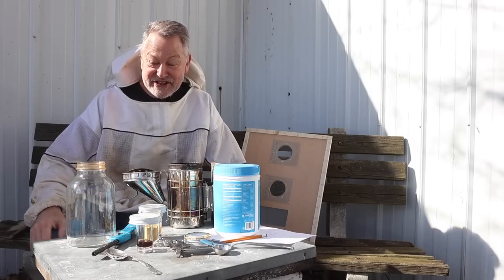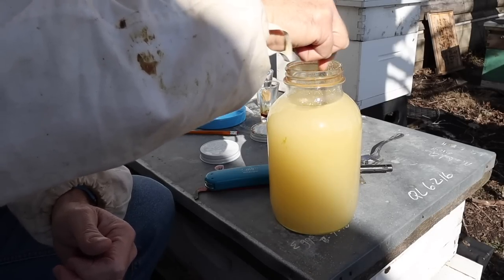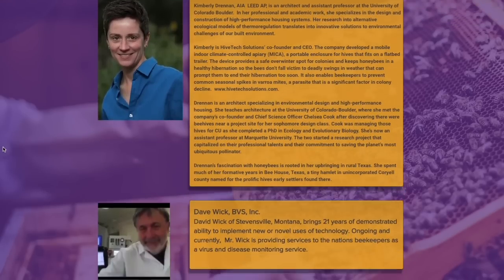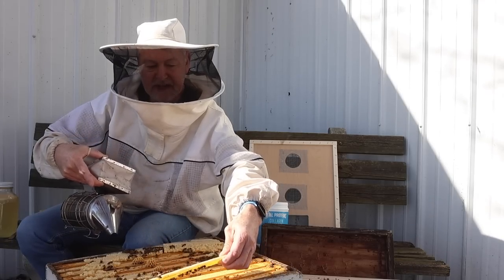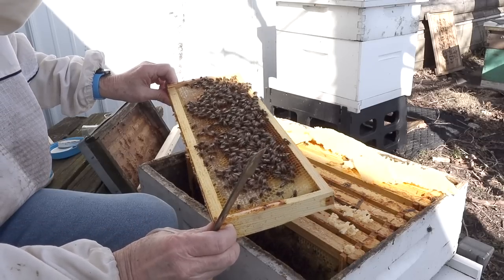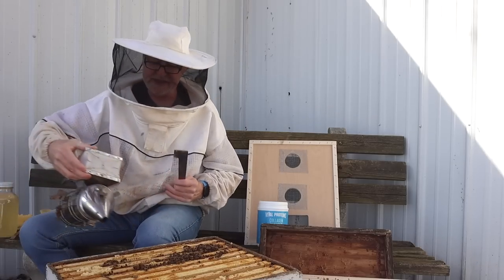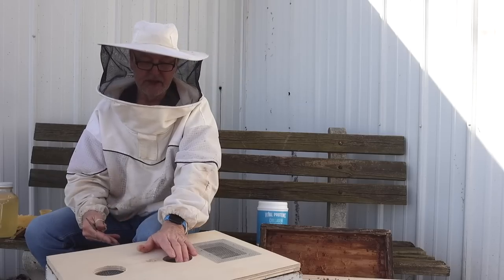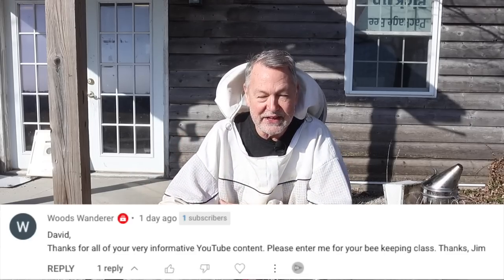Beekeeping Mixture For Feeding Honey Bees In The Spring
Beekeeping mixture for feeding bees in the spring is easy to make. Be sure not to feed too early in the year. You need warm days and spring right around the corner.

Join me February 16 at 7pm central time for my Livestream where I'll talk more about helping your to raise your own queens. And I'll answer other questions.

If you are looking for my Mite Control Guide as featured in this video, follow the link below and look for the FREE DOWNLOAD link in the description of the product.